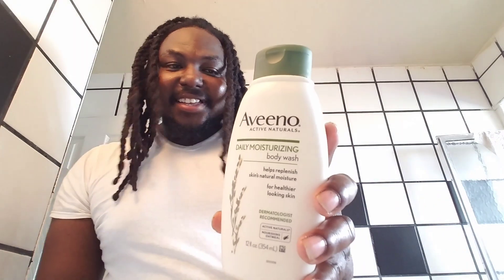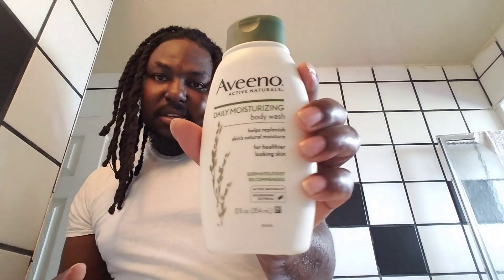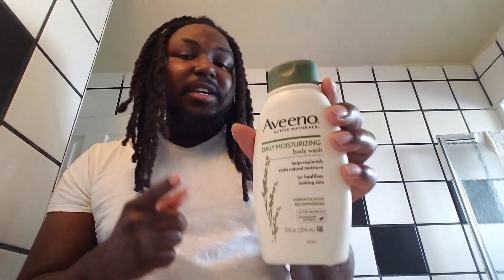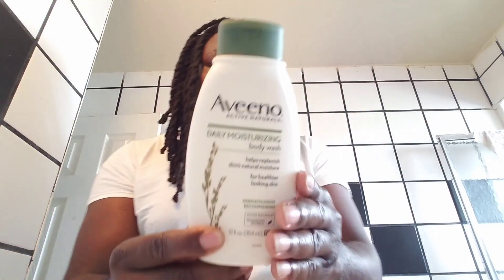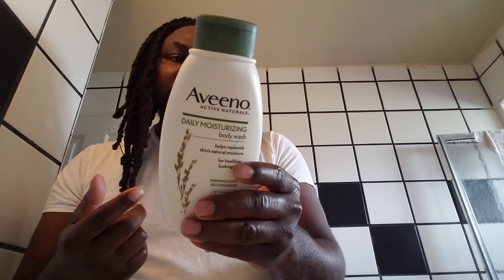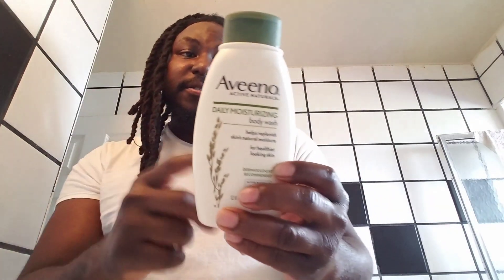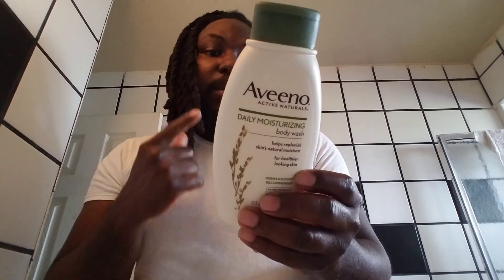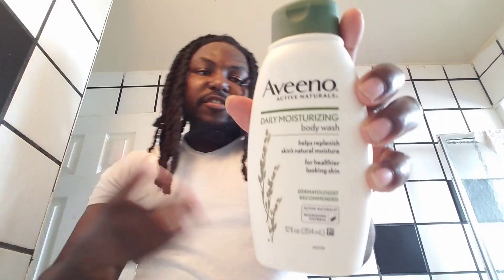Aveeno body wash review